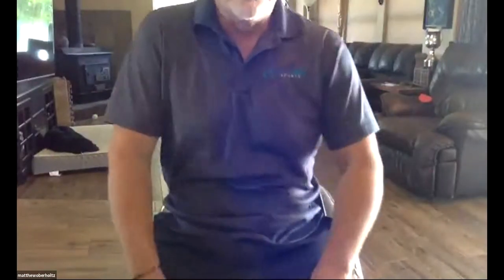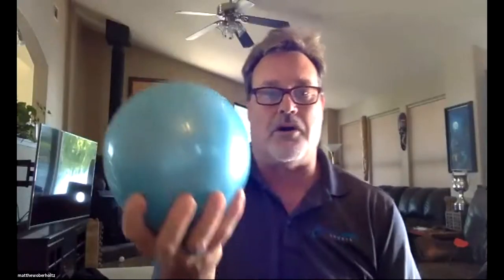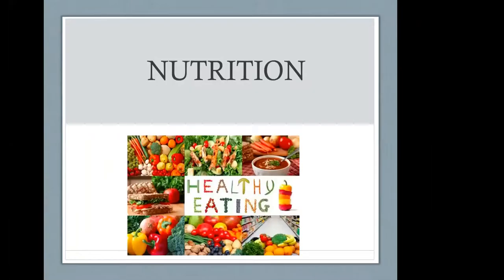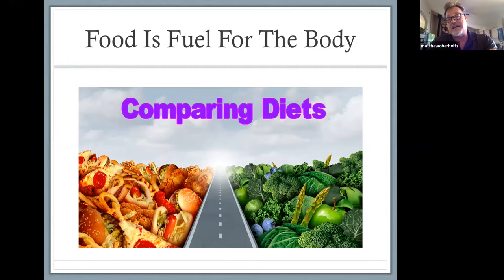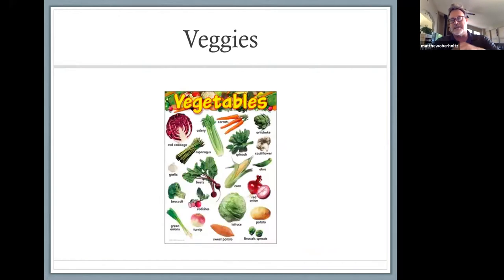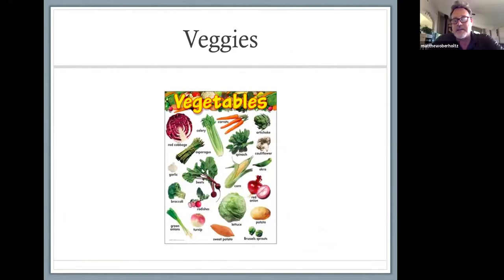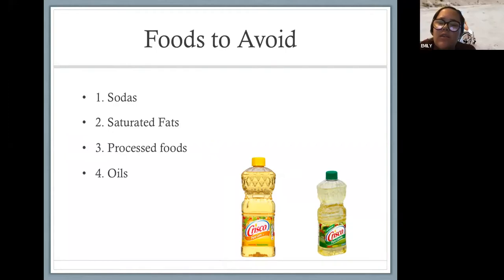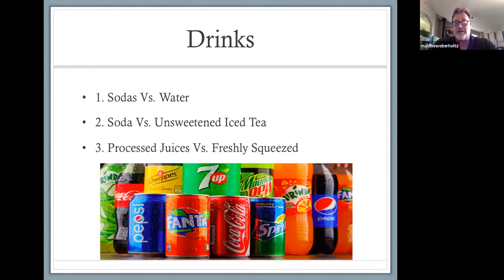Nutrition 101 with Coach Matty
Wednesday, June 23, 2020, 2pm. Coach Matty talks all things nutrition and why it is important as a disabled person, as an athlete, and just in general! We get to see matty make a smoothie and fresh juice.